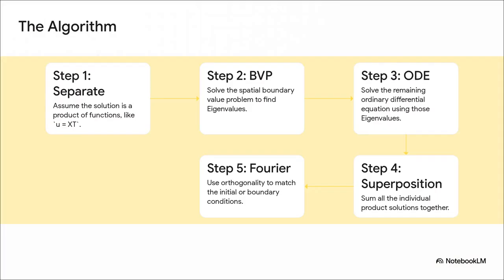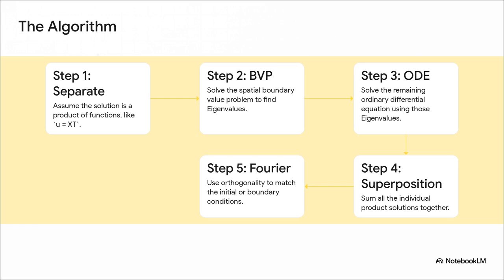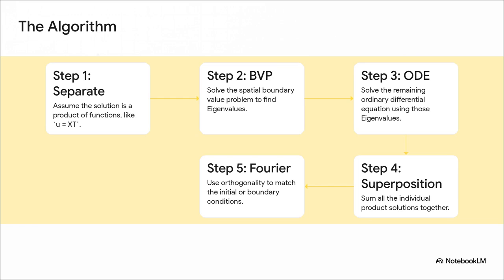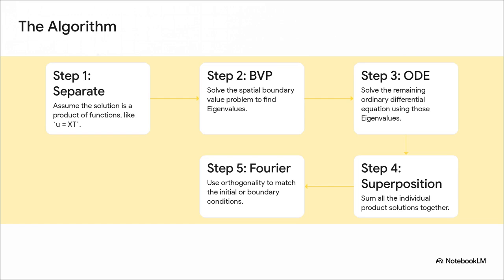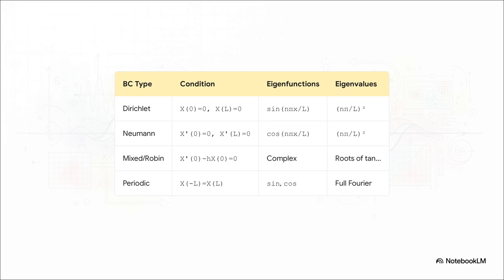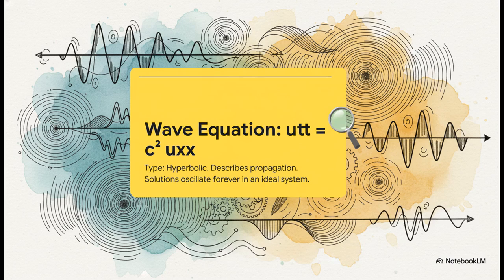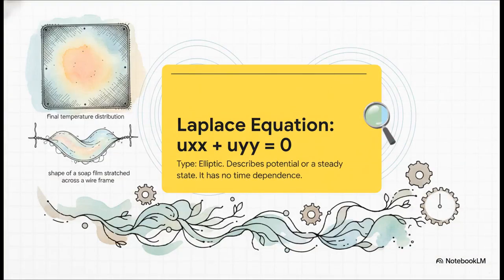Calculus 26.9: Summary of Separation of Variables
Summary of Separation of Variables — Calculus Study Guide (Section 26.9)

This video provides an educational overview of Summary of Separation of Variables, covering the key concepts, formulas, and worked examples from our Calculus course.